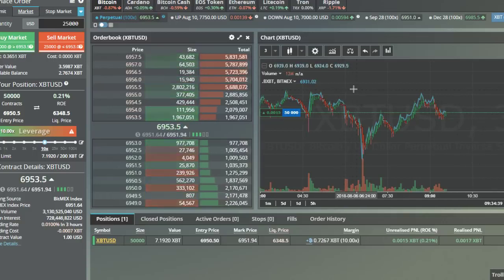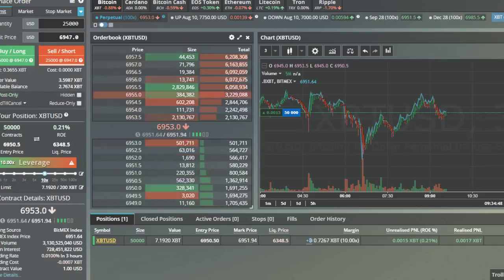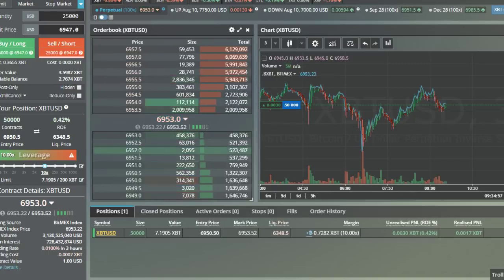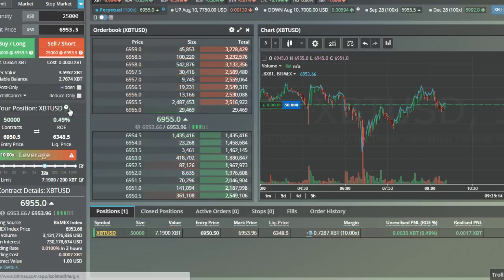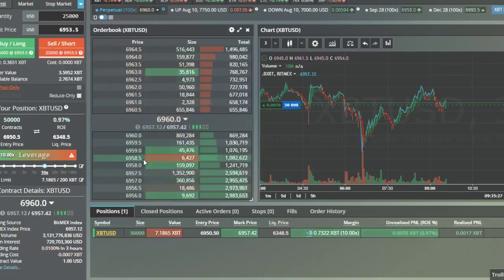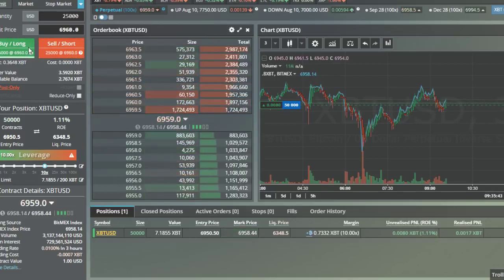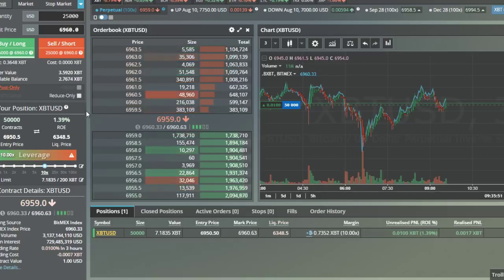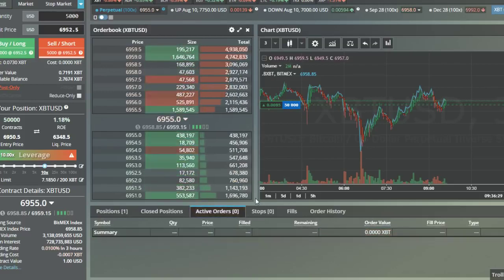Bitmex Trading Tutorial: Eliminating Bitmex Fees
Ready to be a whale?